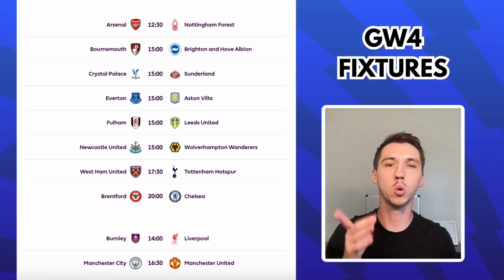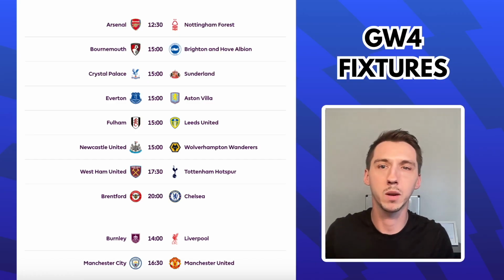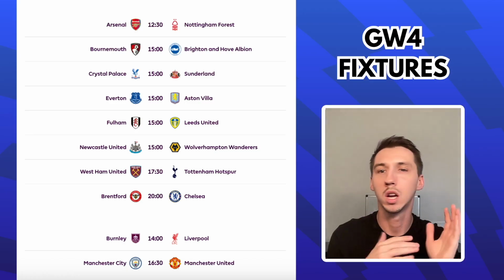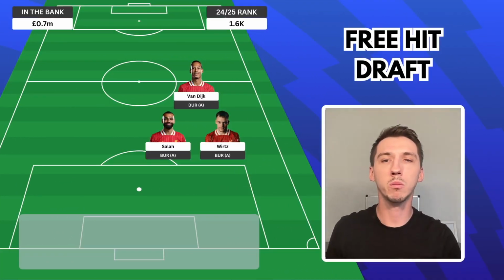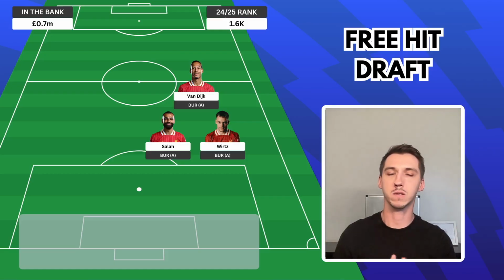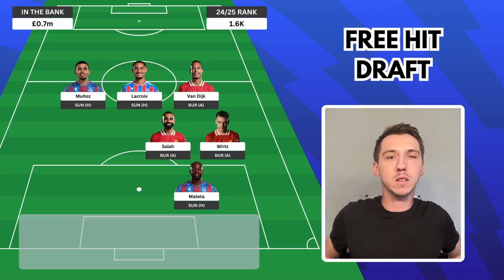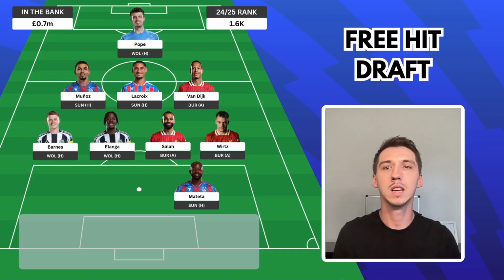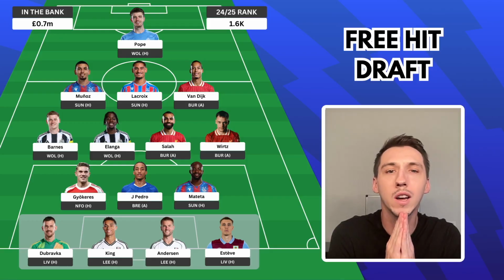FREE HIT TEAM ♻️ | GAMEWEEK 4 | Fantasy Premier League Tips 2025/26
In this video I talk through the best free hit team for Gameweek 4 for the 2025/26 Fantasy Premier League season!